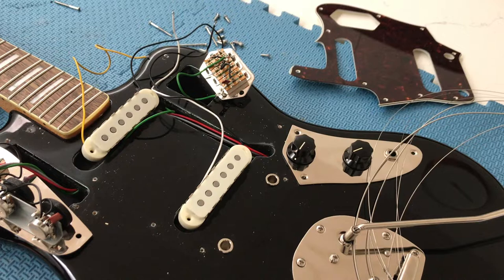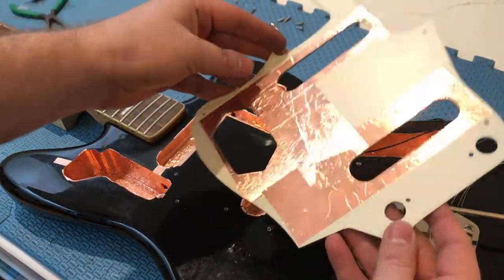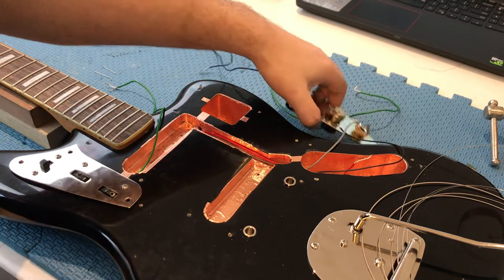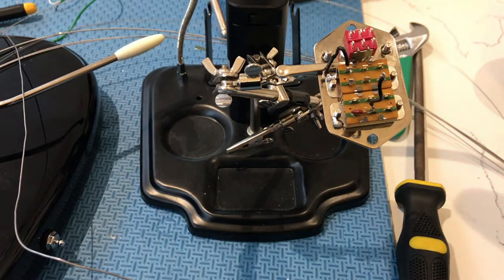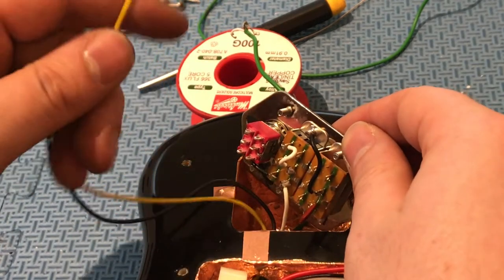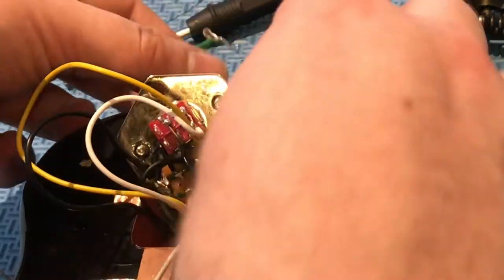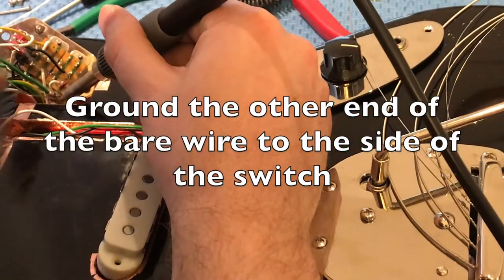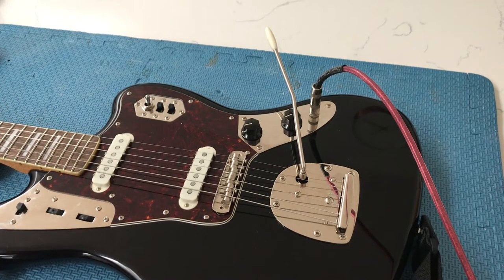Fender/Squier Jaguar 3-Way Toggle Switch and Series/Parallel Mod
Today I will simply be showing you how to wire your Fender or Squier Jaguar with my latest favourite mod used for my Classic Vibe Jaguar.

My purpose in creating this mod was to improve the switching ergonomics of the traditional jaguar to my preferences, and add a series/parallel function while keeping all of the standard pickup/circuit combinations of normal jag wiring. Essentially I want to have my cake and eat it too!

This mod adds a 3-Way On-On-On Toggle switch to switch between pickup combinations in the lead circuit rather than the stock slider switch per pickup system. This is a standard mod I do to all my jags because I prefer the switching ergonomics of a 3 way switch. To do this mod, you’ll need a mini dpdt on-on-on switch. I use one with a fat bat style toggle that feels more solid than the usual mini switch toggles.

Link to type of switch I use:

The second part of this mod is repurposing the switch used to control the bridge pickup to be a series/parallel switch. Since the switch is a DPDT switch we can easily do this.

I drew a rough wiring diagram, which is on the video but you can also download from this link:

Since this video gets a bit long I’ll follow this video ups with another showing off the kinds of tones the guitar can now get with these mods!As always thanks for watching!

If you’re interested in following my work as a tech, follow my business instagram page @cowanguitars , and be sure to like my business page on fb!